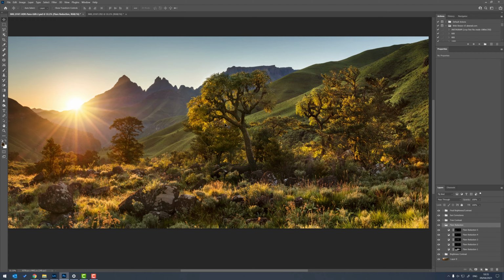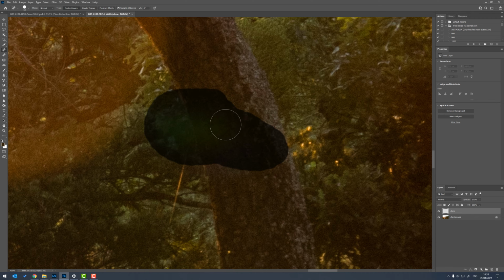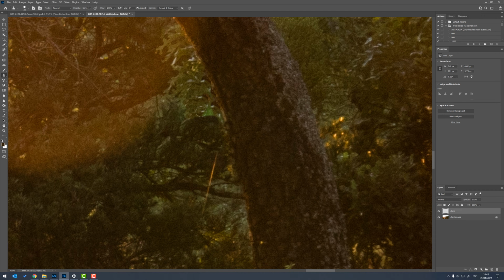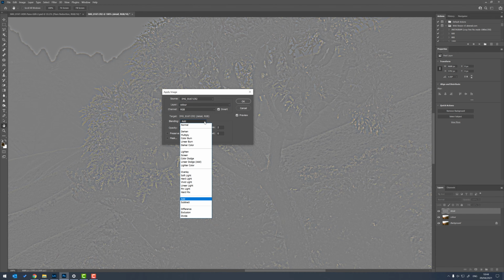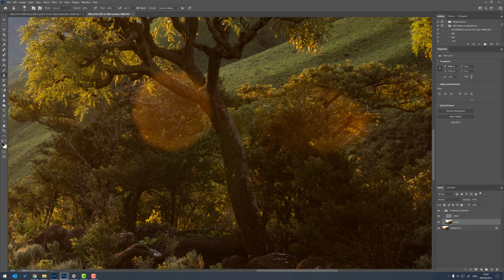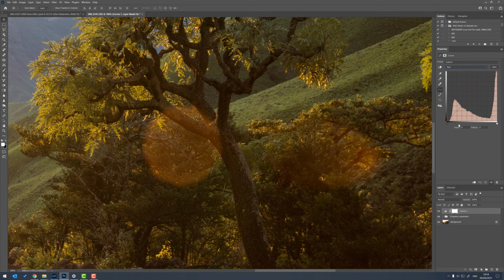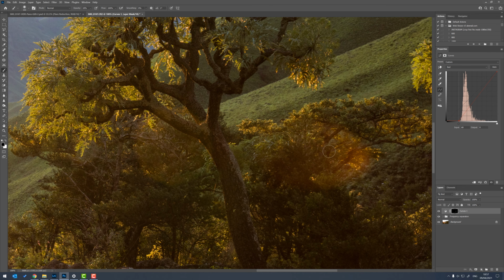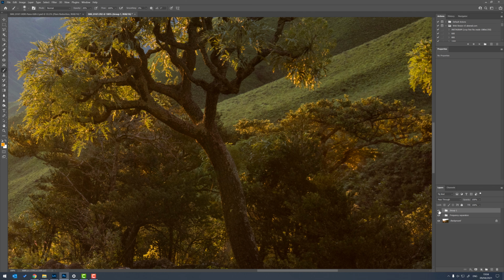How to Remove Lens Flare from Landscape Photos in Photoshop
Personally I find lens flare incredibly distracting and I always want to remove it! There are some methods you can use in the field to prevent lens flare, but if you're already back at home with images suffering from flare then this could be the tutorial for you!  In this video I explain three different techniques for flare removal that should help you to create clean, flare free images.

00:00 Introduction
03:22 Cloning out lens flare
09:02 Frequency Separation Method for lens flare removal
15:25 Curves Method for lens flare removal